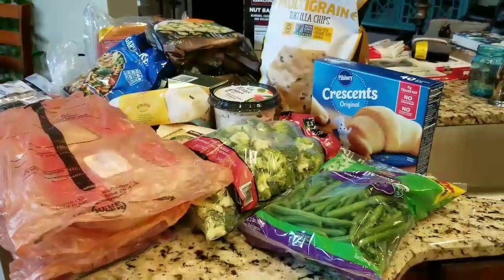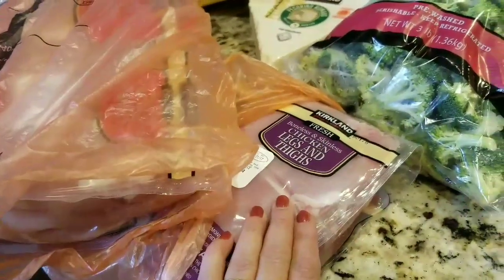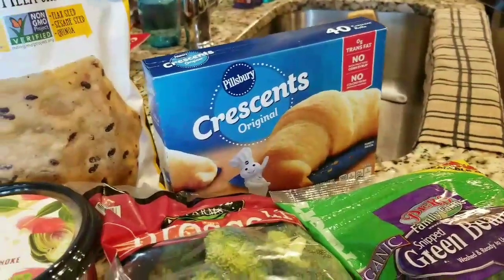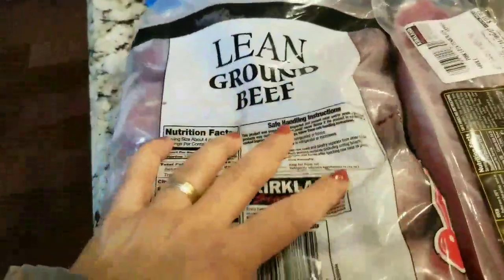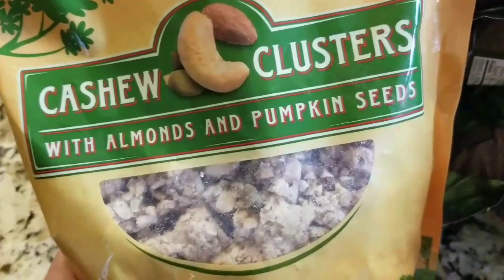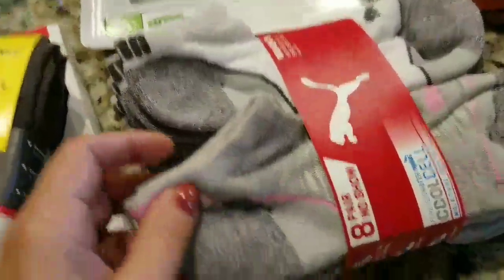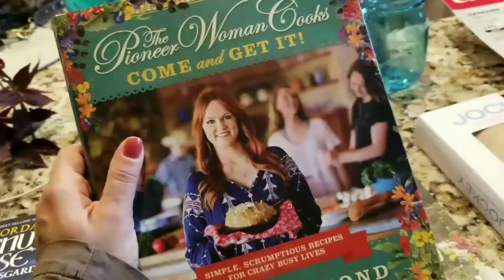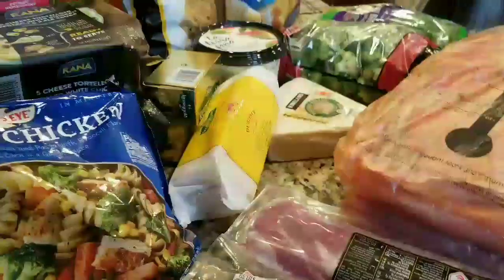Costco haul end of October